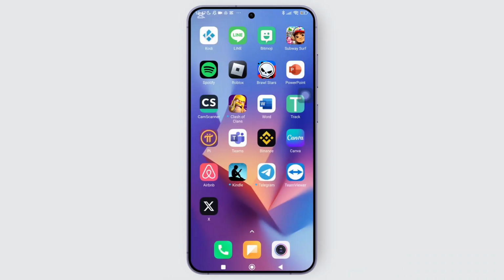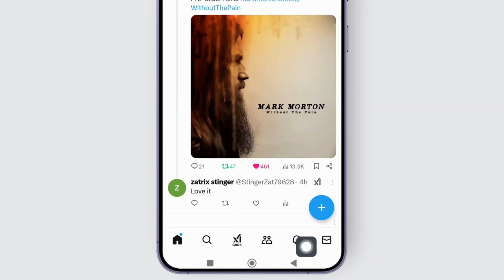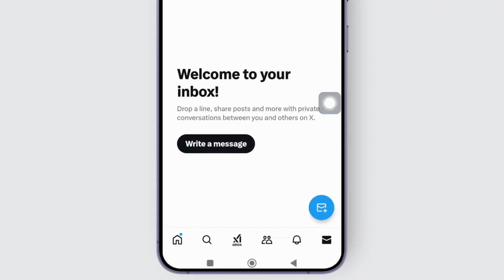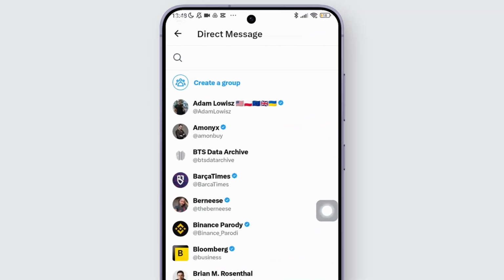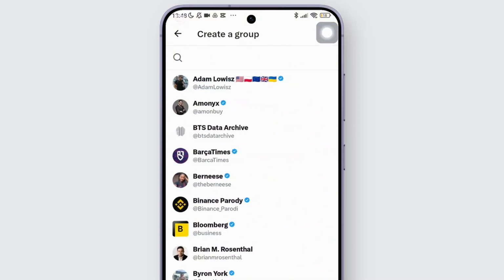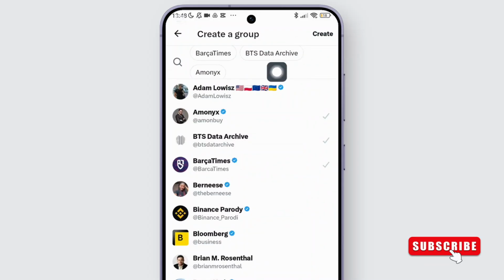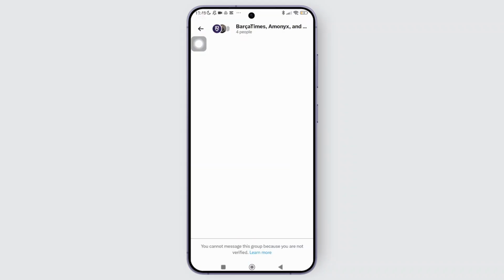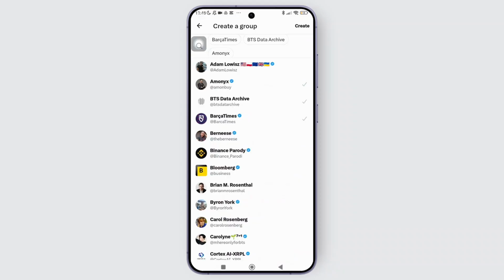How to Create a Group on the X (Twitter)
Want to create a group on X (formerly Twitter)? This video will guide you through the steps to make a group chat quickly and easily. Whether you're asking, "How do I create a group on X?" or need help setting up a private chat with multiple users, this tutorial has you covered. Learn how to start a conversation with friends or colleagues in just a few taps. Watch now to see how you can create a group on X today!

Timestamps:
00:00 How to Create a Group on X
00:10 How Do I Start a Group Chat on X?